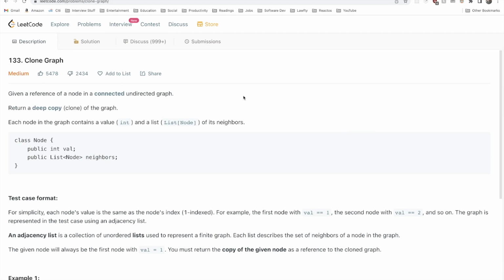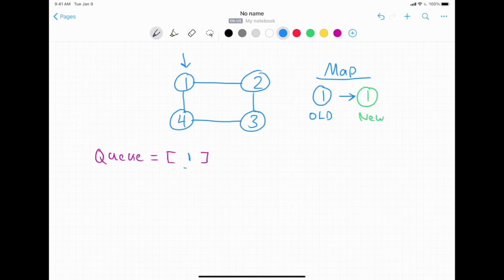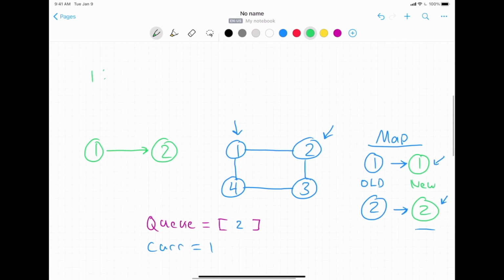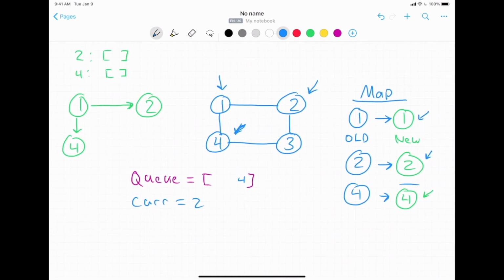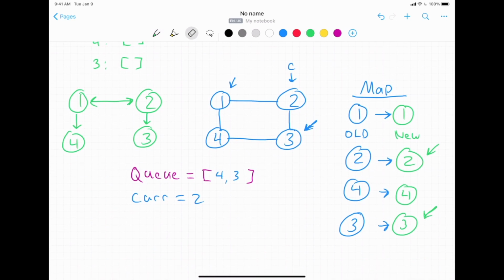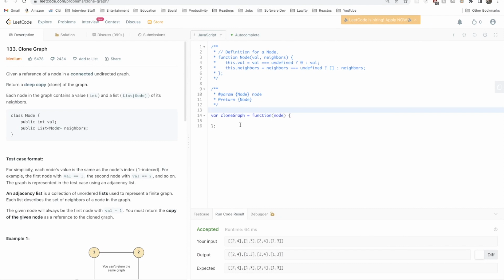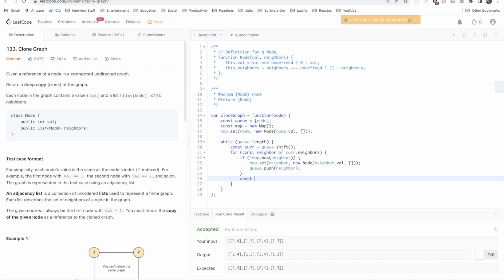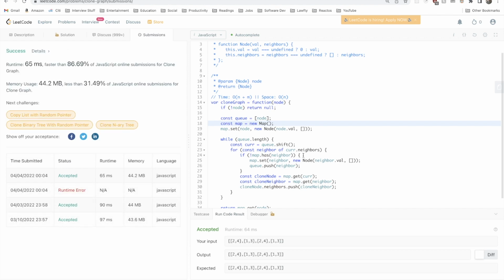Leetcode #133 - Clone Graph Explained - JavaScript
A classic graph problem

Problem Statement: 00:00
Conceptual Explanation: 01:21
Coding Explanation: 10:56